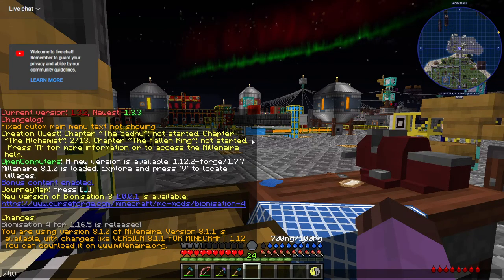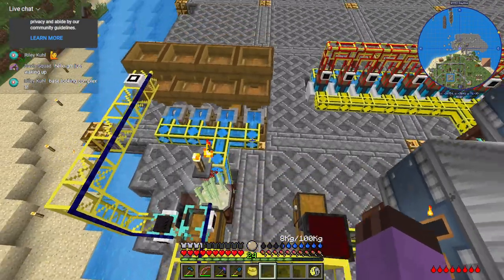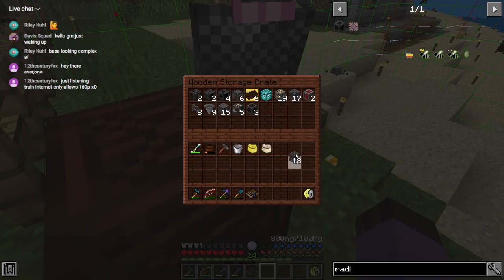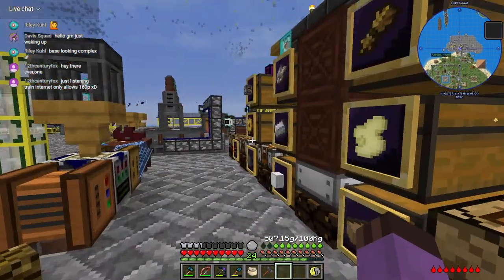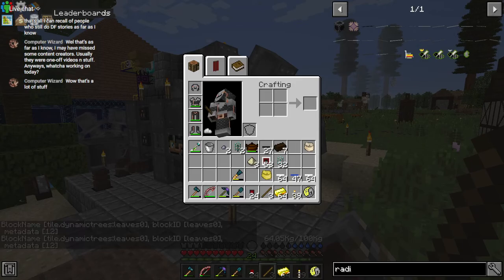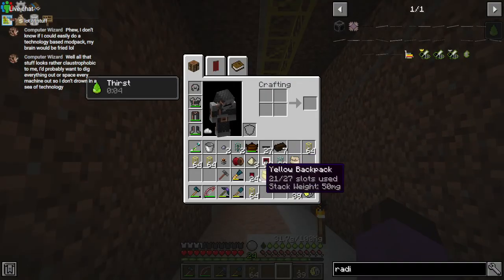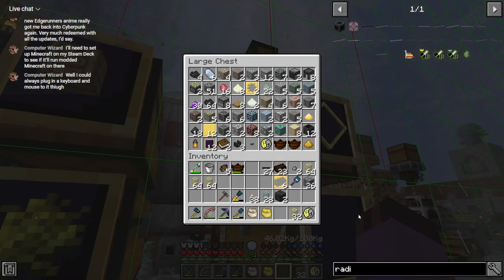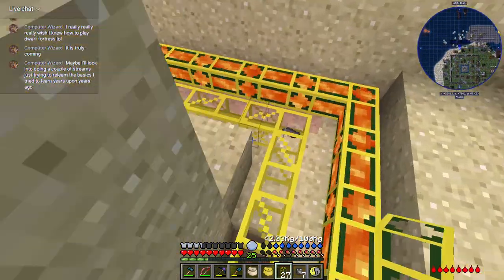Journey Beyond the Abyss Episode 57: A Galena Pretty Dress